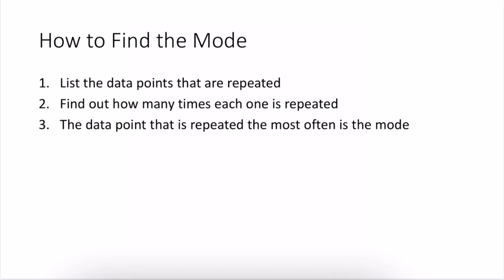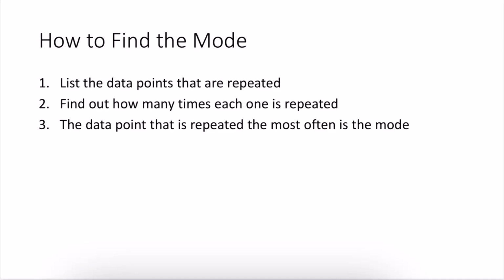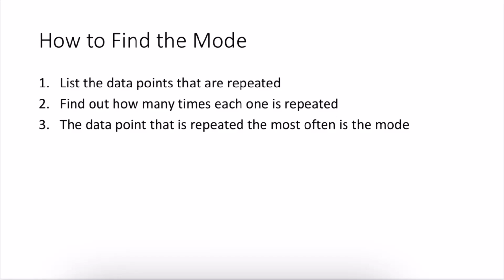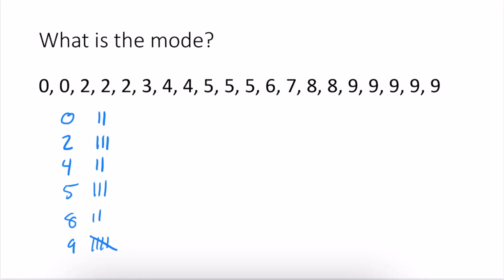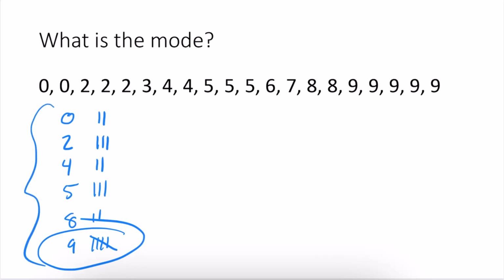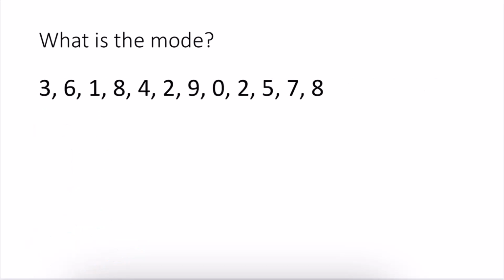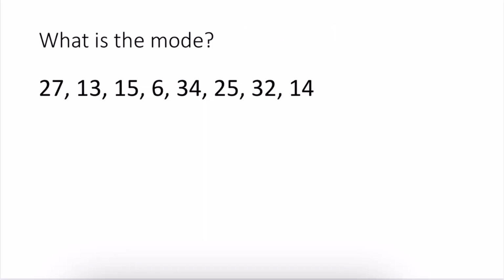Math 1030 Unit 5 - How to Find the Mode